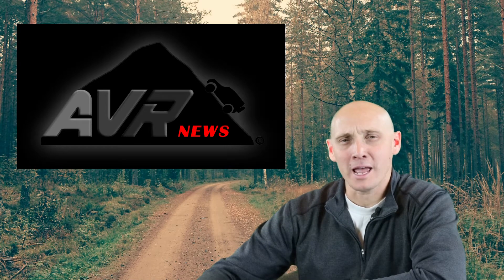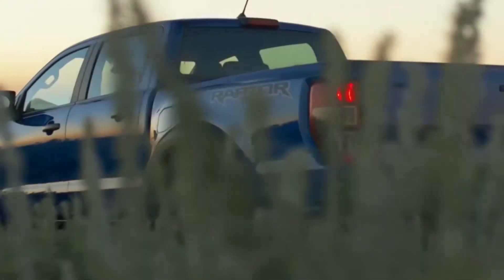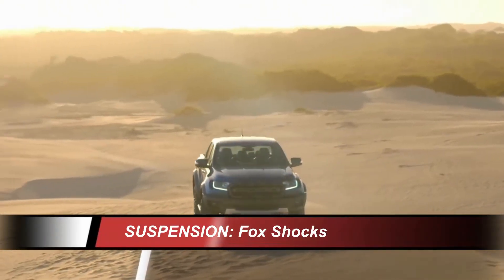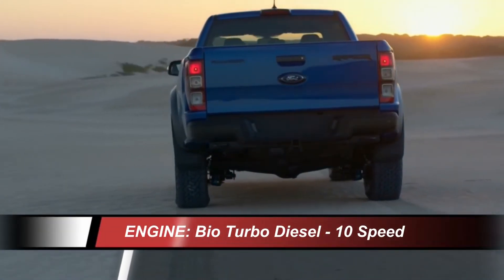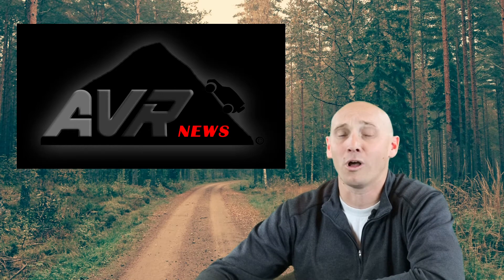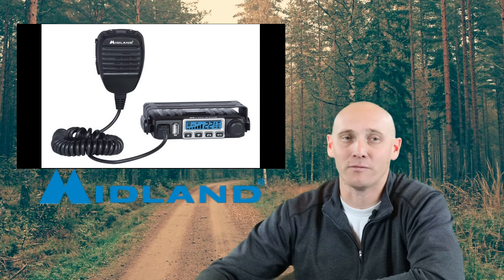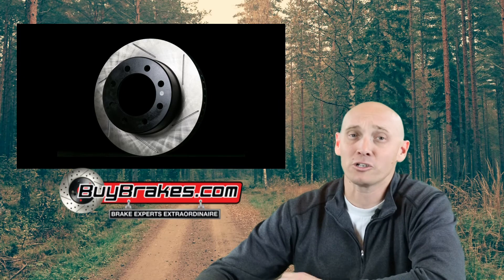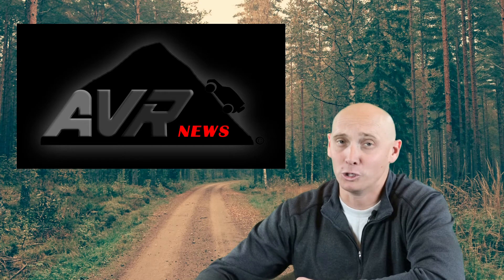2019 Ford Ranger Raptor - AVR News Episode 1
In this segment, AVR starts its first news broadcast and provides the details on the 2019 Ford Ranger Raptor. Also and AVR update with Project Power Wagon with new product reviews.